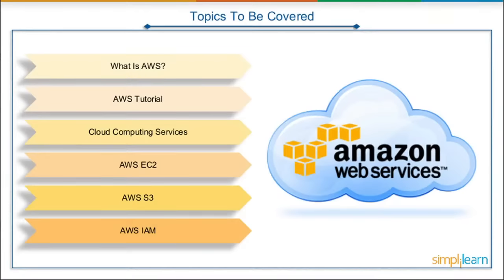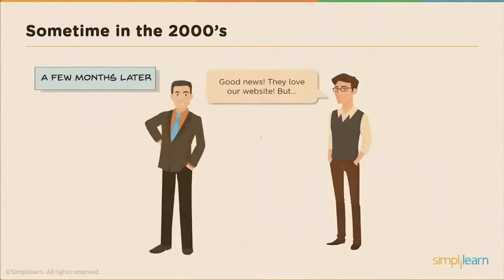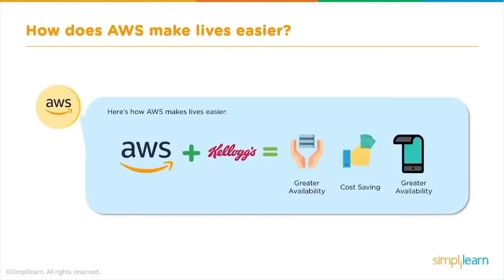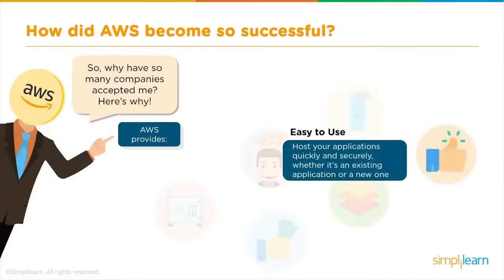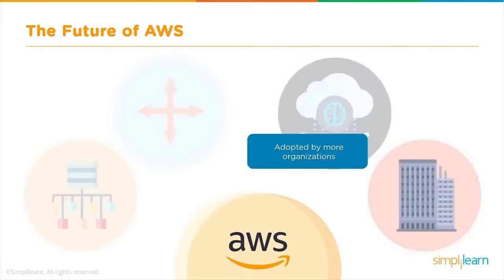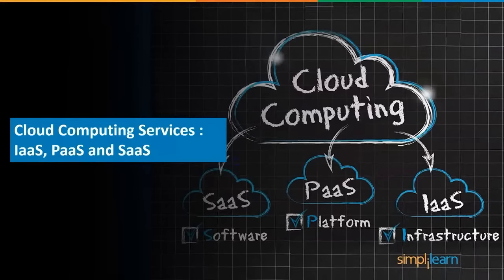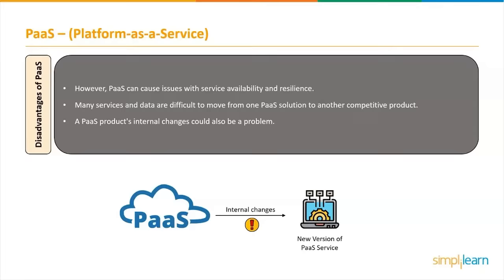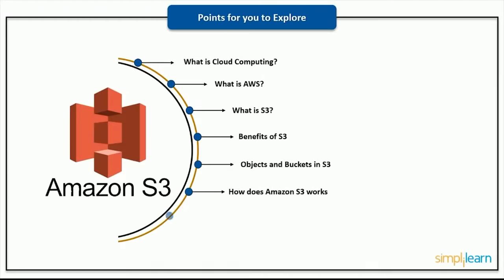AWS Full Course 2022 | AWS Tutorial For Beginners 2022 | AWS Training For Beginners | Simplilearn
🔥IITK - Professional Certificate Program in Cloud Computing and DevOps (India Only)

AWS tutorial for beginners will help you understand what is AWS (Amazon Web Services), how did AWS become so successful, the services that AWS provides (AWS EC2, Amazon Elastic Beanstalk, Amazon Lightsail, Amazon Lambda, Amazon S3, Amazon redshift, amazon ECS, amazon route 53, amazon vpc, AWS CloudFront, AWS sagemaker, AWS autoscaling, and AWS elastic beanstalk), the future of AWS and a demonstration on deploying, in the end, we’ll also be discussing AWS certification and AWS interview questions for beginners and advanced level. This AWS tutorial video is suitable for those individuals who aspire to become AWS Certified Solution Architects. However, let move ahead and understand what AWS actually is and what are the services that AWS provides to an organization.

The below topics are covered in this AWS tutorial:
AWS Tutorial
AWS EC2
AWS Lambda
AWS S3
AWS IAM
AWS cloud formation
AWS ECS
AWS route 53
AWS Elastic beanstalk
AWS VPC
AWS SageMaker
AWS CloudFront
AWS Autoscaling
0AWS Redshift
AWS vs Azure
AWS vs GCP
AWS vs Azure vs GCP
Kubernetes on AWS
How to become a solution architect
AWS Interview questions -Part 1
AWS Interview questions -Part 2

Amazon web service is an online platform that provides scalable and cost-effective cloud computing solutions. AWS is a broadly adopted cloud platform that offers several on-demand operations like compute power, database storage, content delivery, etc., to help corporates scale and grow.

AWS Services
Amazon has many services for cloud applications. Let us list down a few key services of the AWS ecosystem and a brief description of how developers use them in their business.
Amazon has a list of services:
✅Compute service
✅Storage
✅Database
✅Networking and delivery of content
✅Security tools
✅Developer tools
✅Management tools

✅ Key Features
- 40+ Hands-On Projects and Integrated Labs

✅ Skills Covered
- Cloud Provider Selection
- Application Migration
- Performance Testing
- Cloud Workloads
- Identity Access Management
- Autoscaling
- Disaster Recovery
- Database Management
- MultiCloud Deployment
- Storage Services